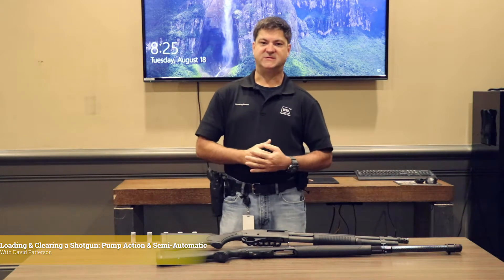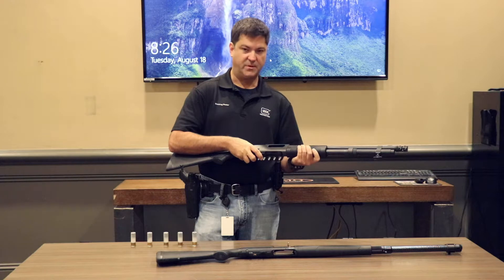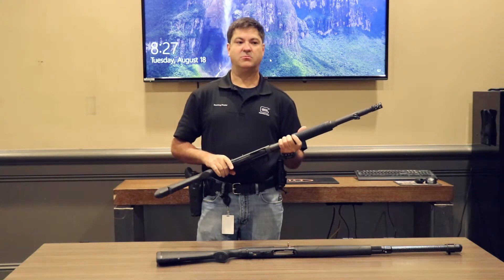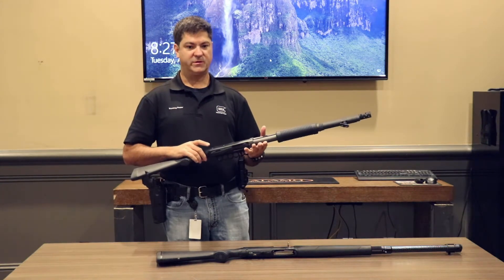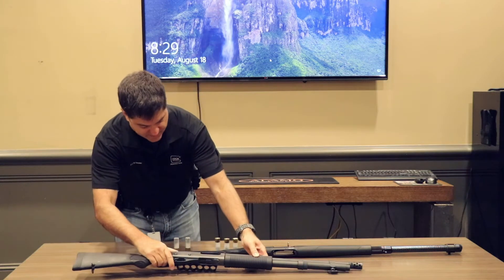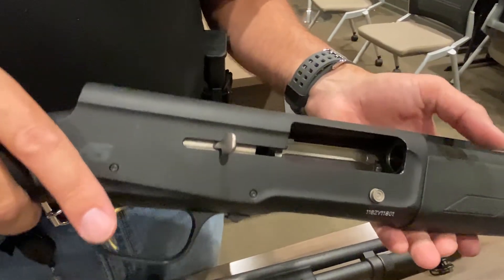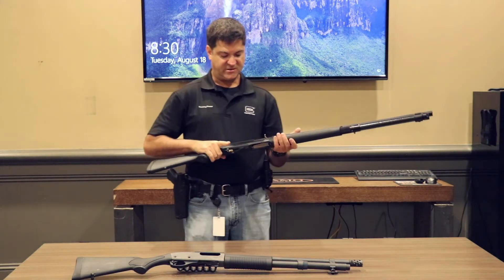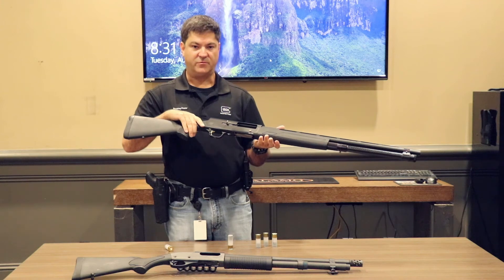Loading & Clearing a Shotgun: Pump Action & Semi-Automatic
With David Patterson